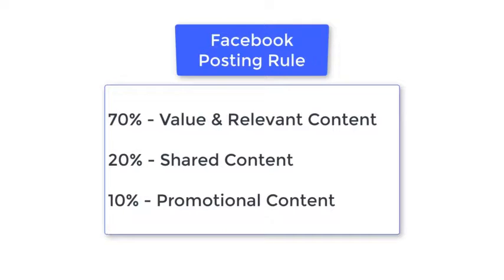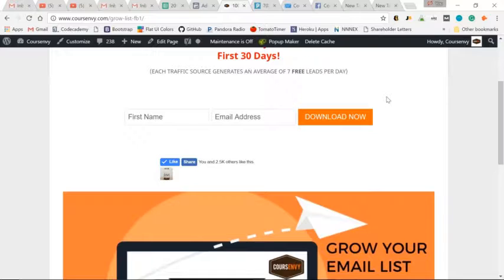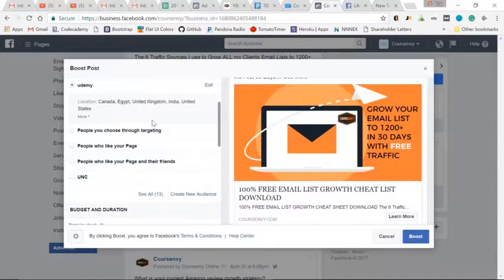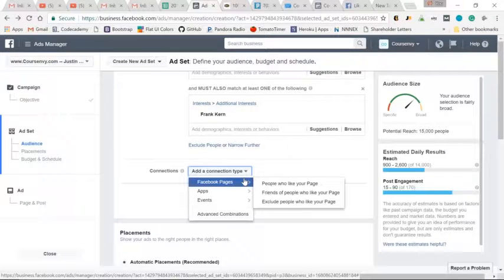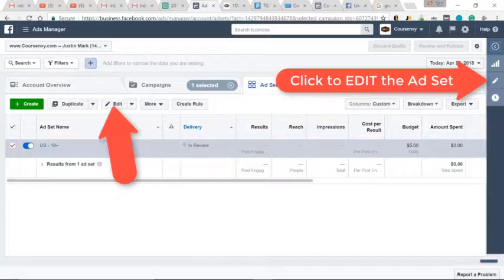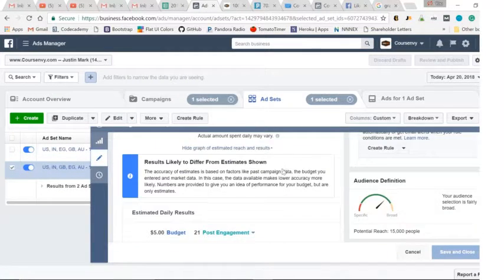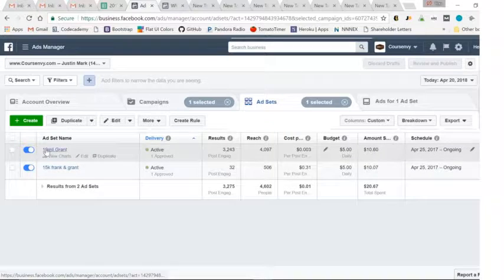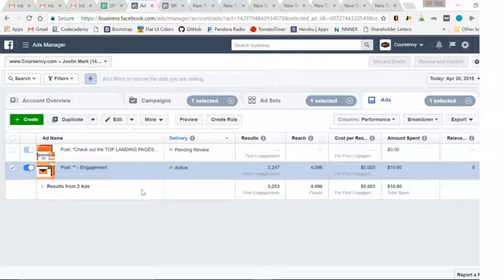Facebook Ads & Facebook Marketing MASTERY 2019 Coursenvy ™ Udemy 14